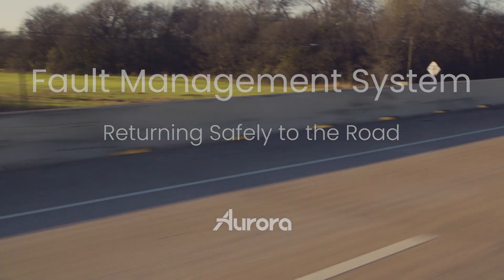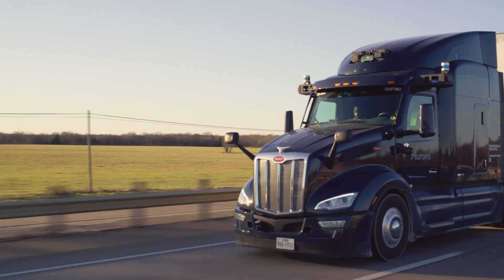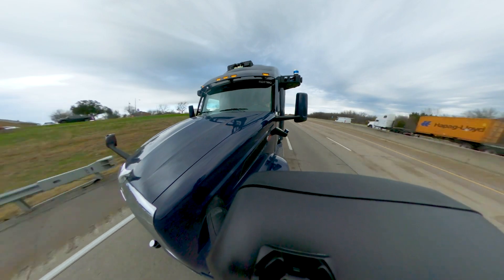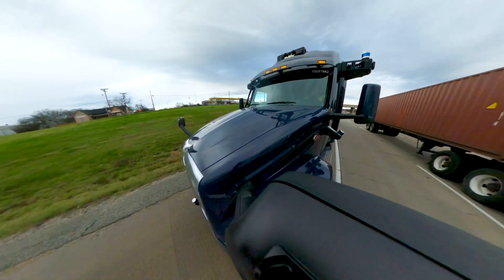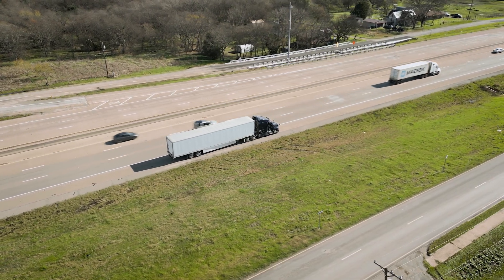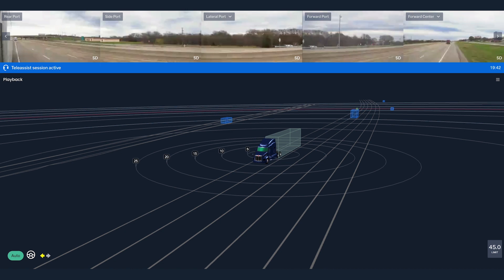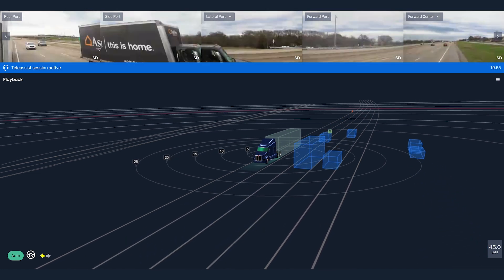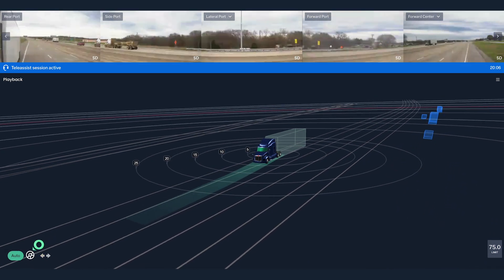Aurora's Fault Management System: Returning Safely to the Road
When driving a truck—or any vehicle for that matter—on the road, any number of things can happen that cause it to experience a fault. Fortunately, most of these are rare and can be mitigated with maintenance, inspections, and good system health monitoring tools. But while they’re rare, faults do happen. To operate on the road, the driver—be it a human or a self-driving system—must be equipped to safely detect, respond to, and recover from faults without unduly impacting service. In other words, a fault handling solution is necessary in order for an autonomous trucking product like Aurora Horizon to succeed at scale.

We shared an inside look at the first piece of the Aurora Driver’s fault management system, or FMS, last July, detailing how we’ve been training and testing the Aurora Driver to detect faults and safely pull over to the shoulder of the road. In December, with the release of Beta 5.0, we unlocked the capability to autonomously merge back into highway traffic from the shoulder of the road—the final piece of our end-to-end fault management solution. Together, these capabilities help us address key aspects within the Fail-Safe Principle of our Safety Case Framework, which outlines our evidence-based approach to demonstrating that Aurora Driver-powered vehicles are acceptably safe to operate on public roads.

Aurora hires people who want to build the future of transportation. Join us! View our current openings